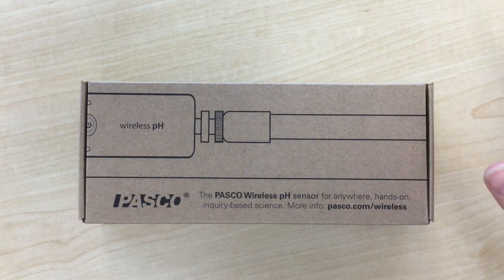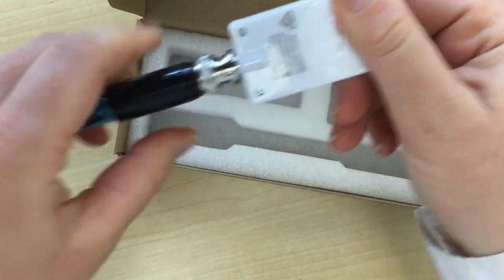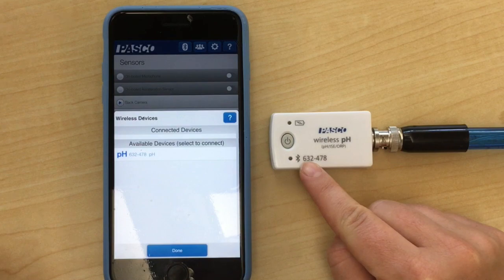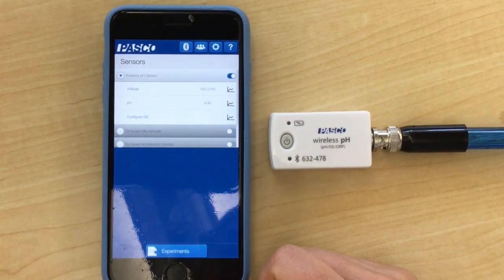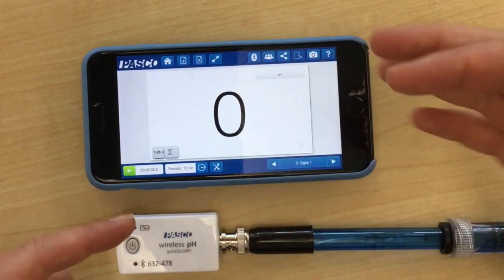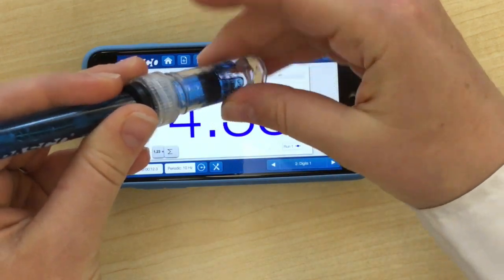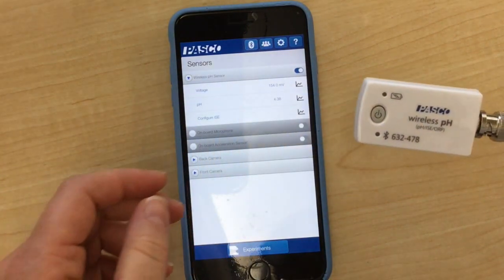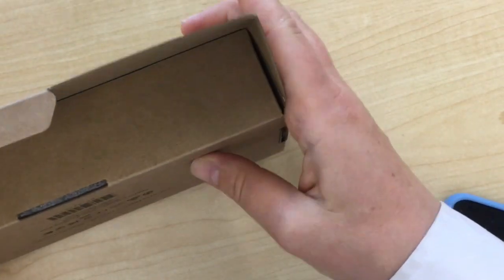Wireless Pasco pH Probe Instructions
This video is about Wireless Pasco pH Probe Instructions